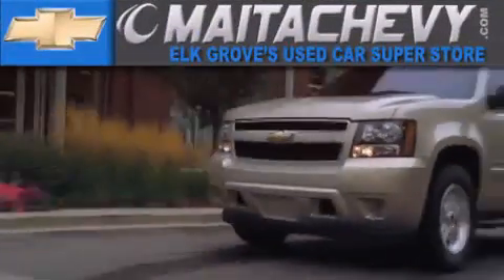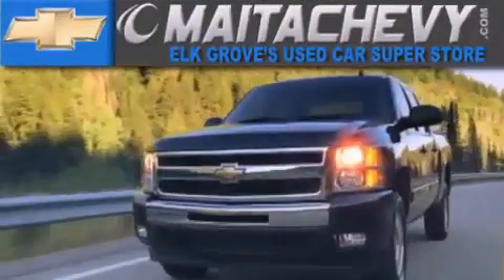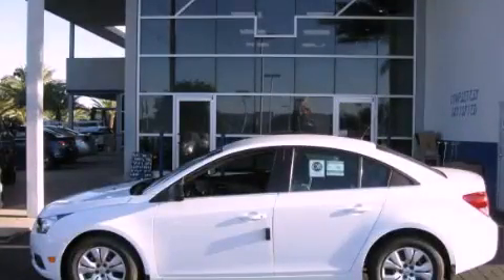2012 Chevrolet Cruze Sacramento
Year : 2012

 Make : Chevrolet

 Model : Cruze

 Maita Chevrolet

 9650 Auto Center Dr.

 2012 Chevrolet Cruze Elk Grove CA